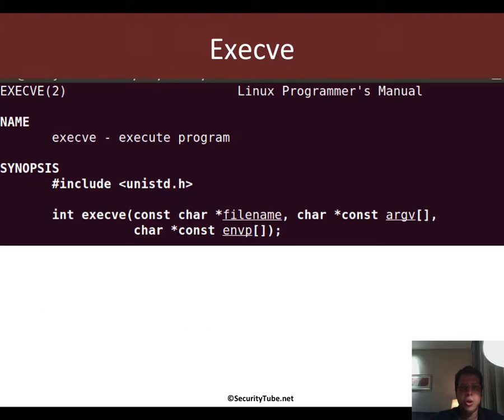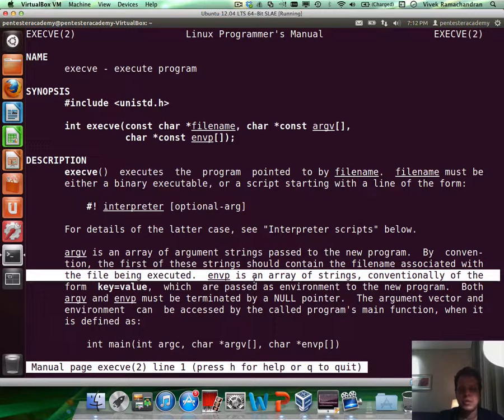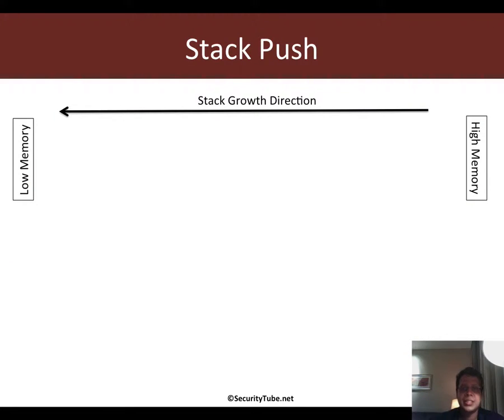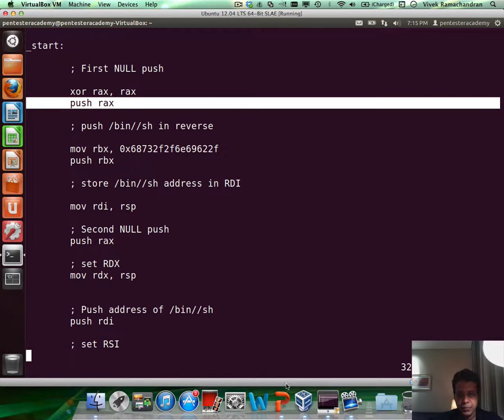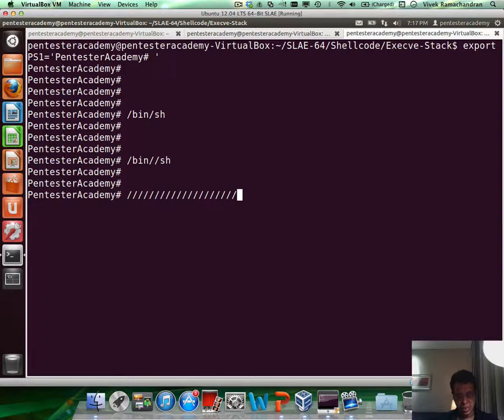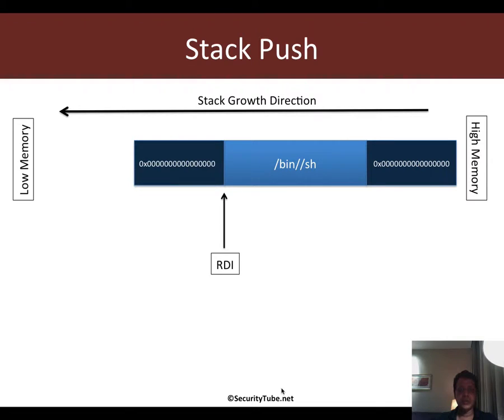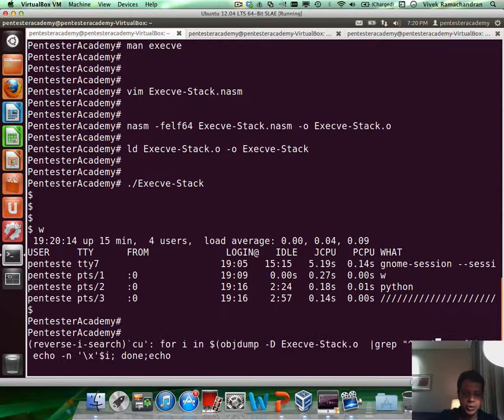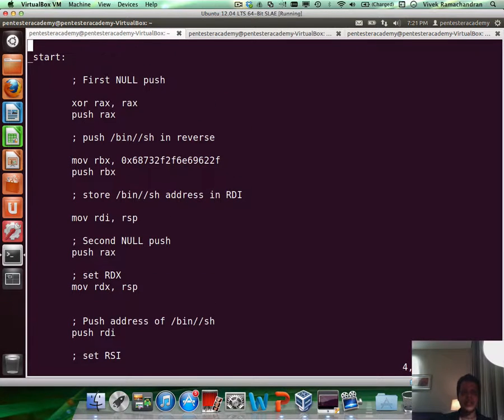029 Execve Stack Method